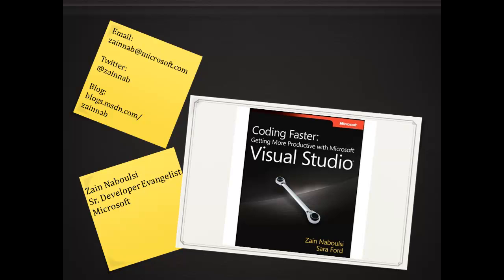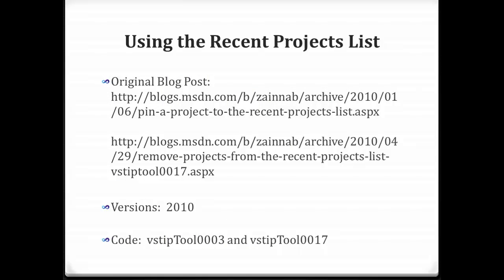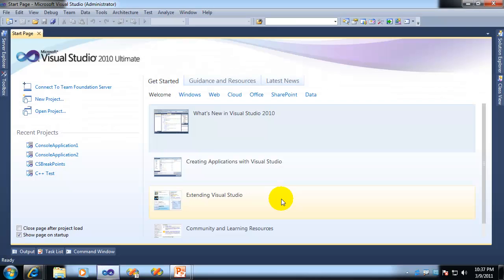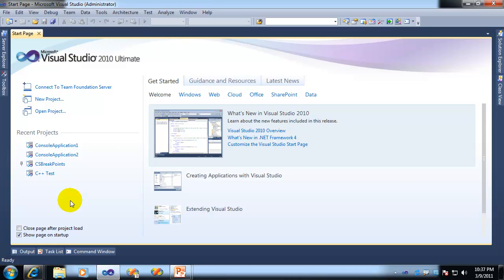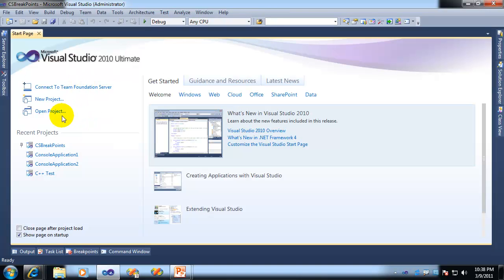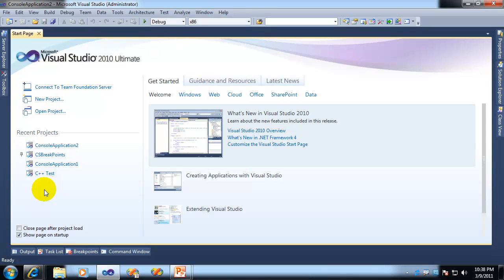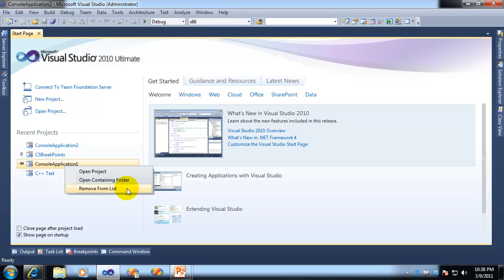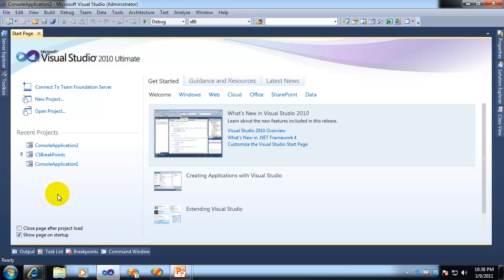Using the Recent Projects List in Visual Studio 2010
This video shows how to take advantage of new features in the Recent Projects list in Visual Studio 2010